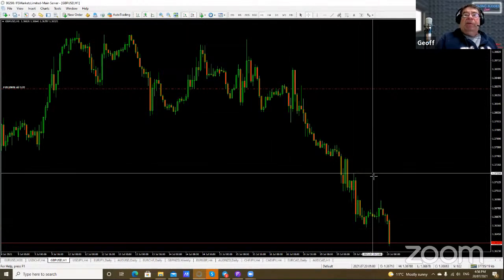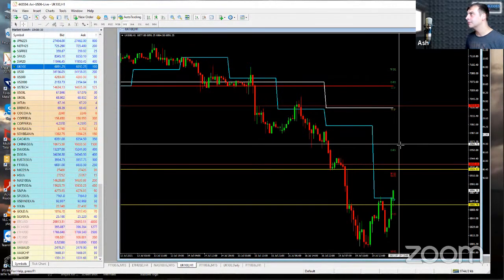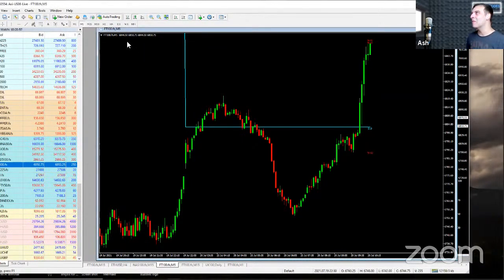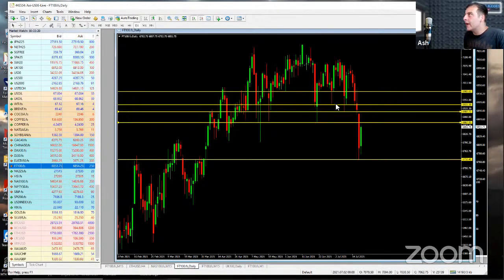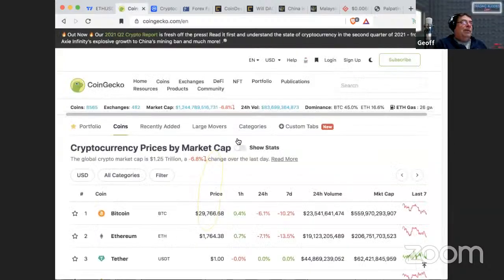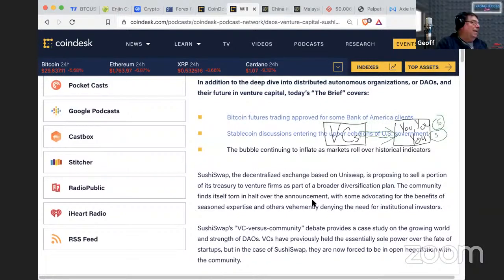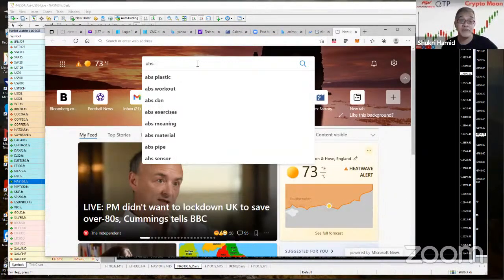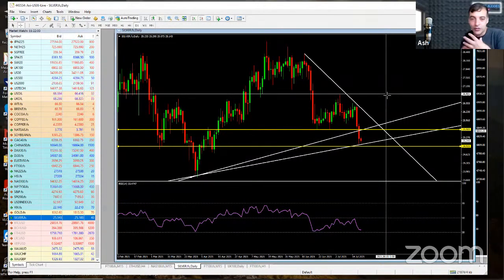Trading Buddies (Live Forex Signals)